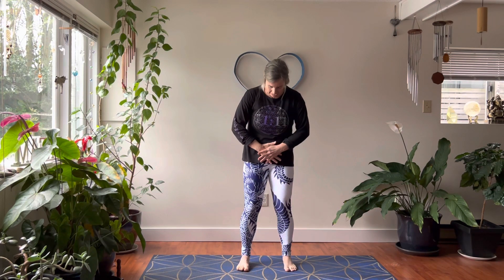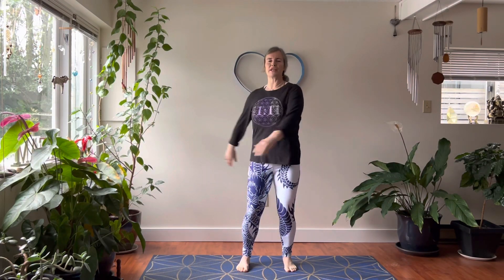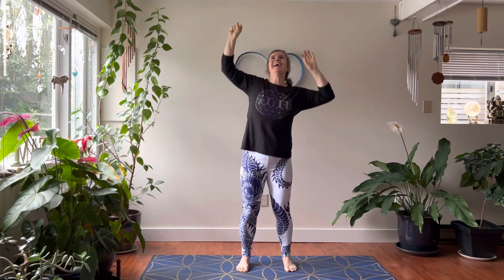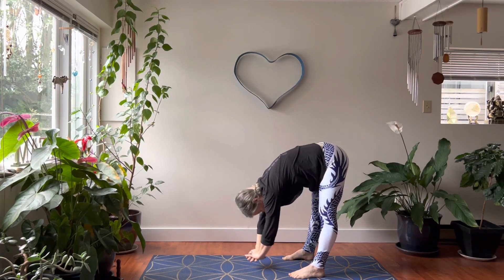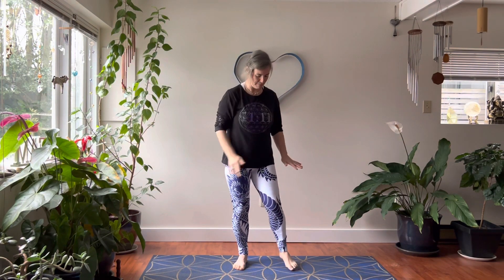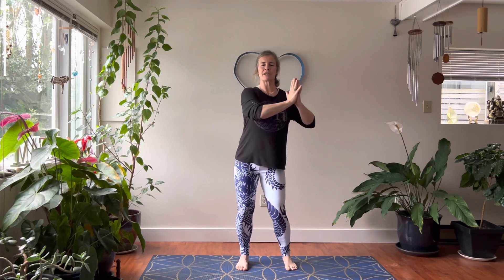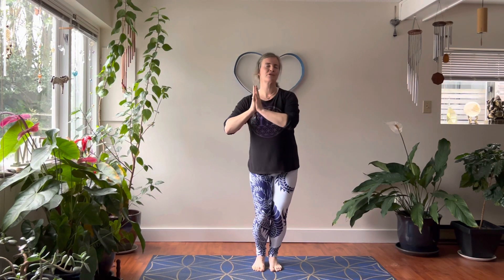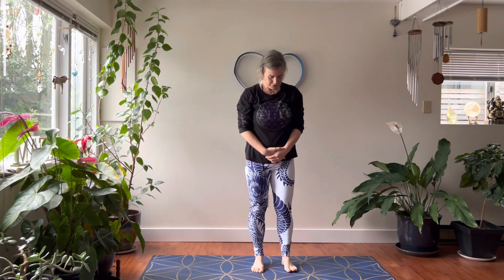Swimming Dragon QiGong with Nicole Spirit | 11 mystical Mins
This is a short and lovely class to promote health and wellness in your spine. Swimming Dragon is a famous QiGong  set of movements to rejuvenate and inspire. This practise is short and sweet and you will feel alive and refreshed after some simple spinal awakening.
You are greatly loved dear butterfly.

YouTube: Yoga & QiGong with Nicole Spirit